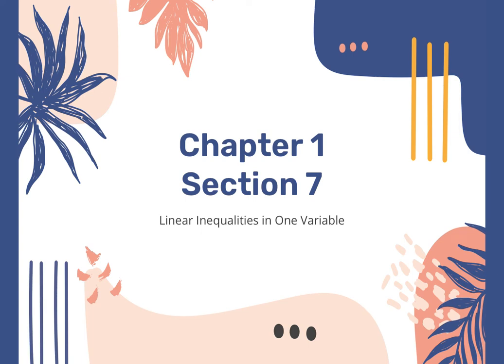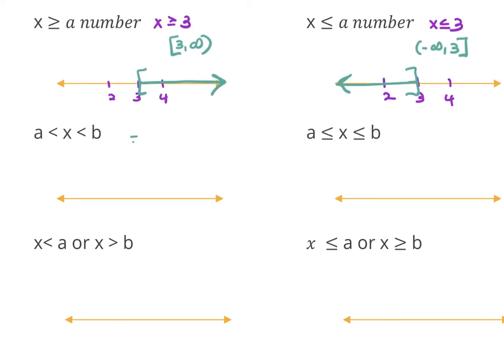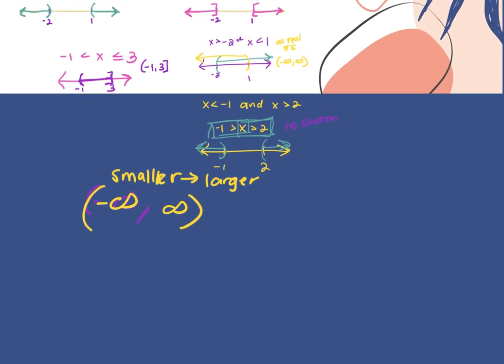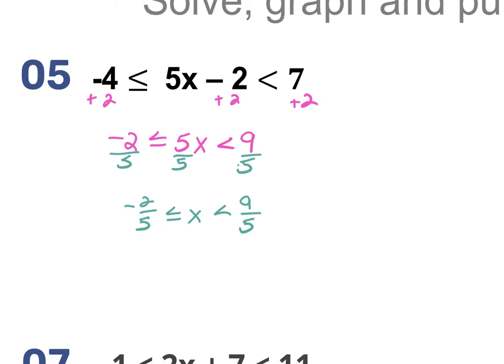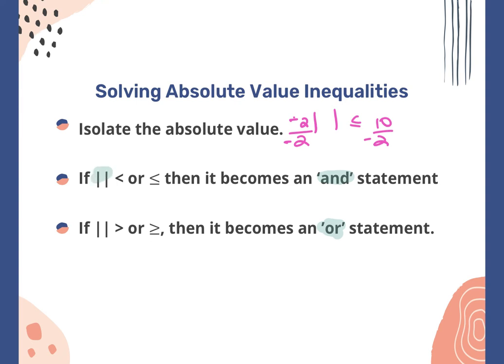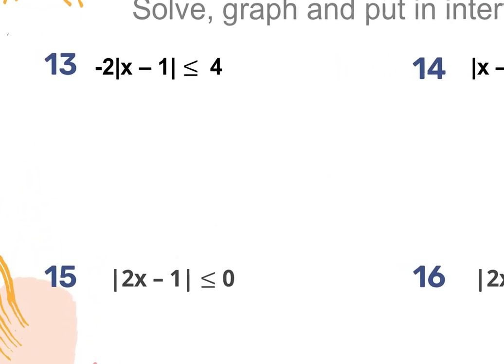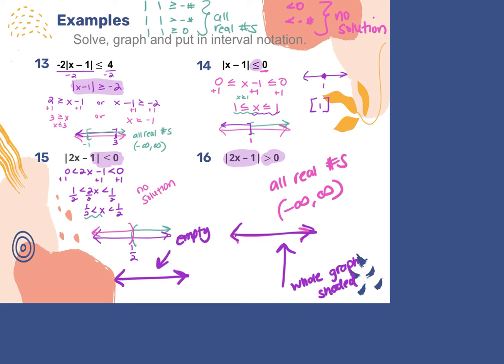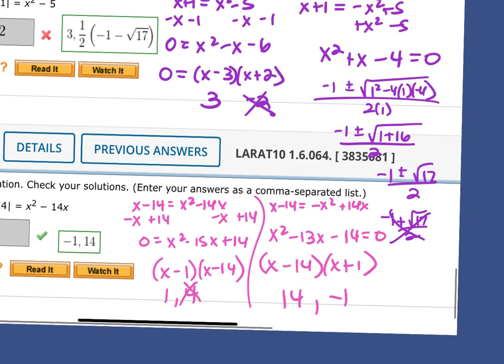10.26_1.7 Linear Inequalities